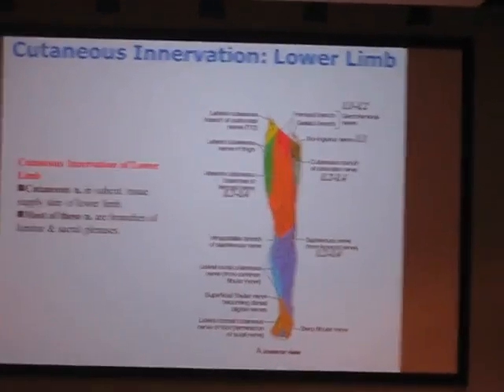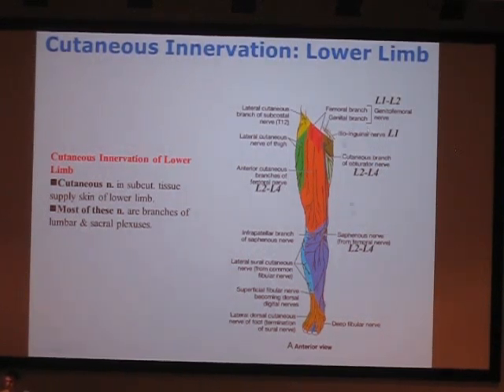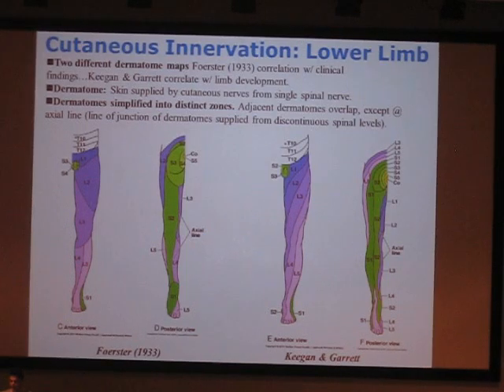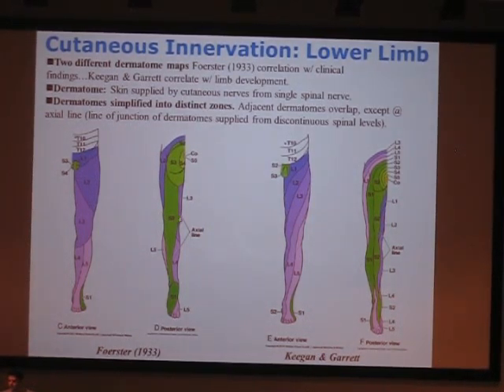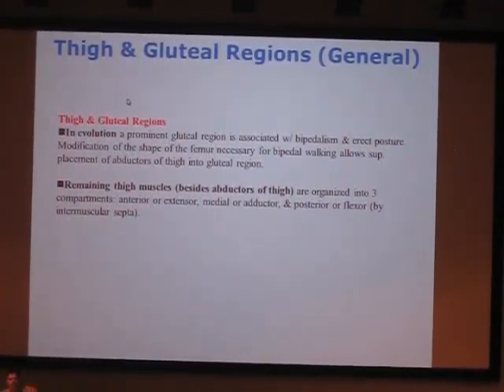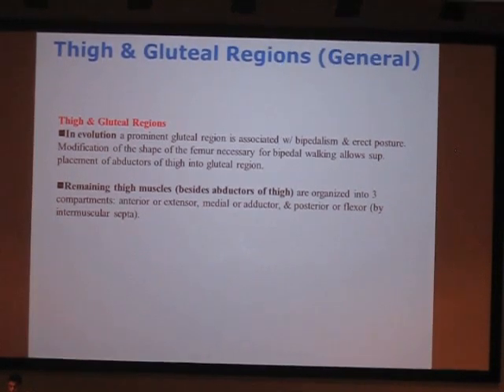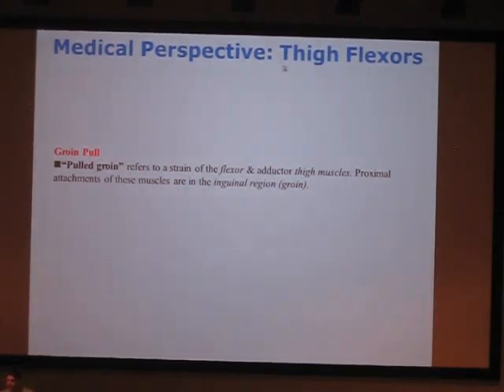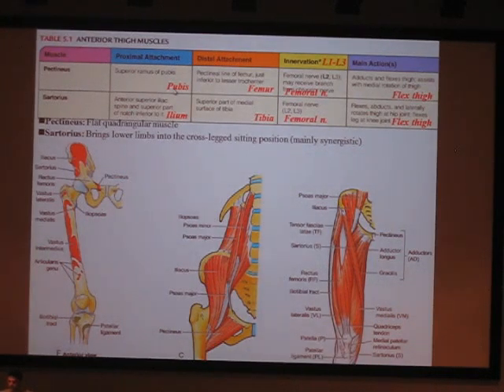3 7 002